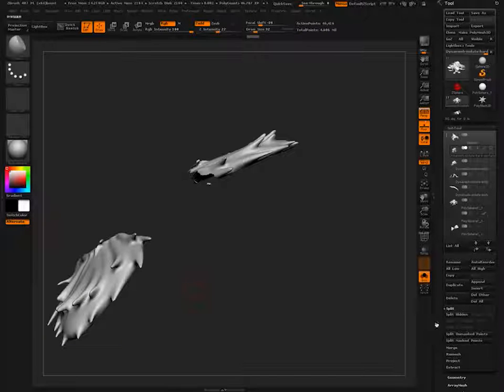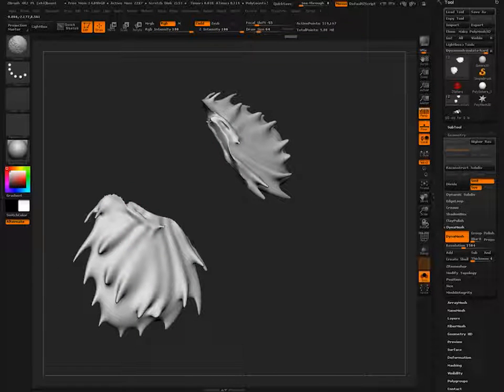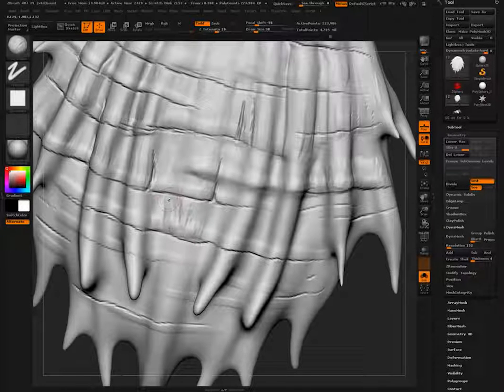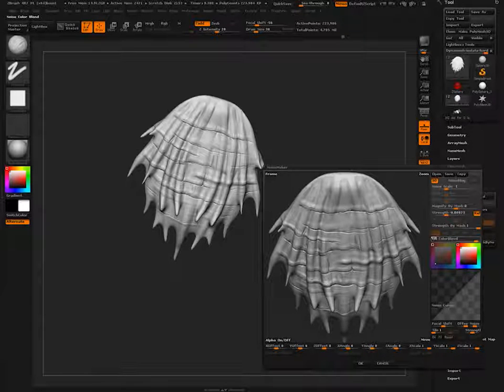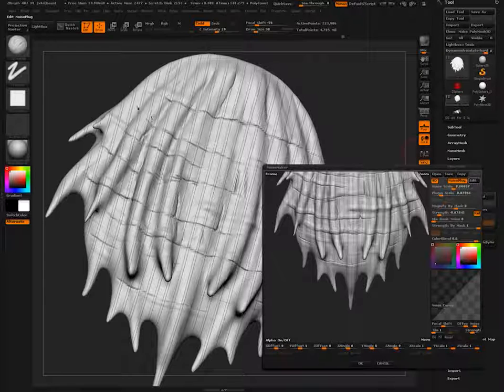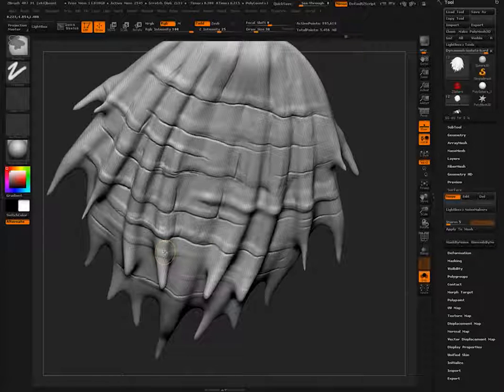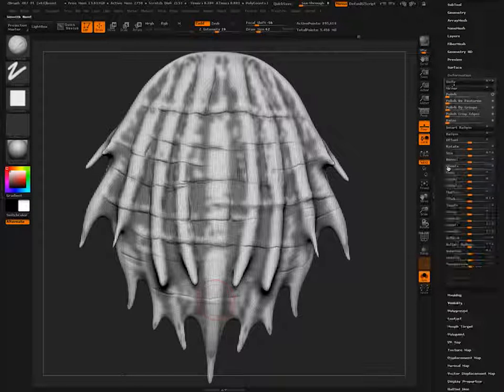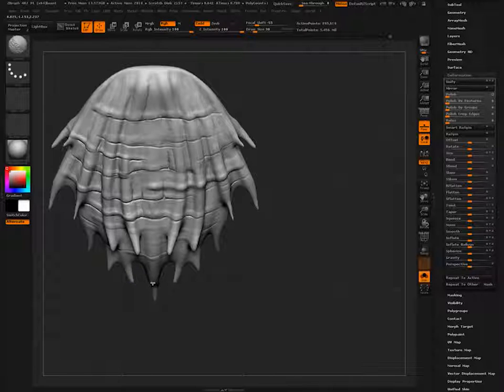04 Detailing Scales